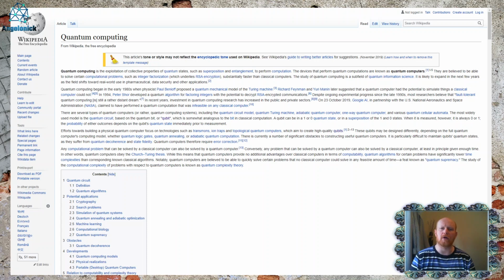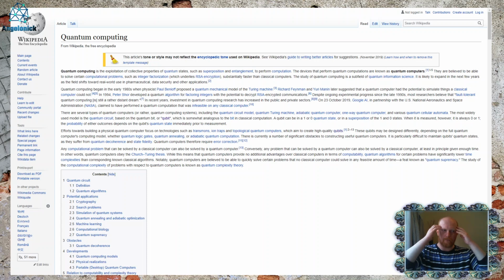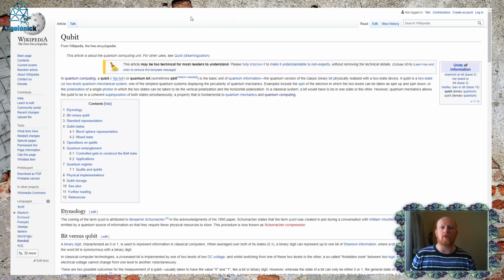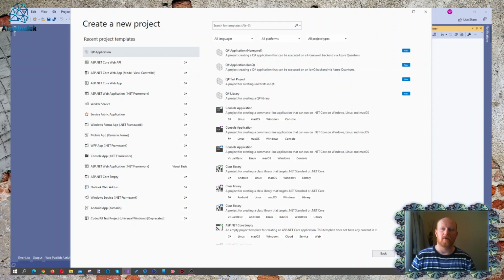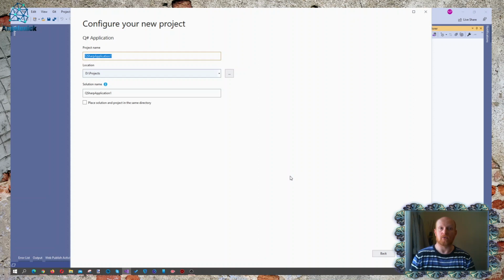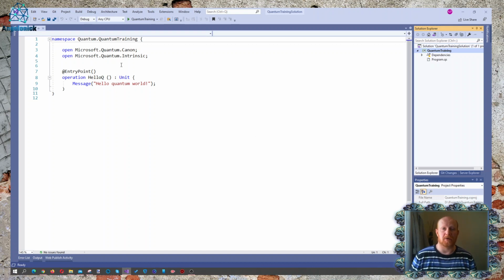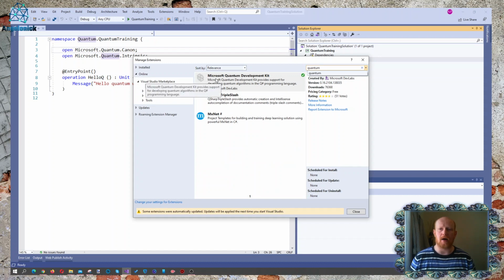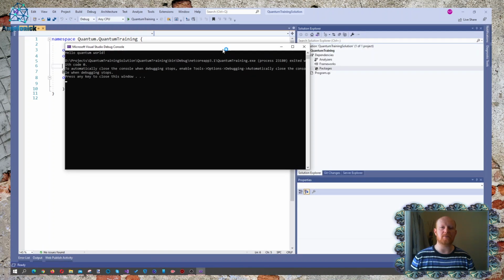Quantum Development in Visual Studio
Software developers can create also algorithms for quantum computing, so they can do quantum programming using Q# as a programming language and Visual Studio as IDE.